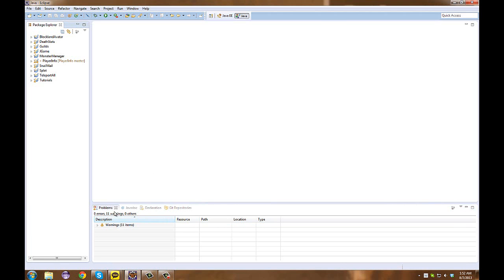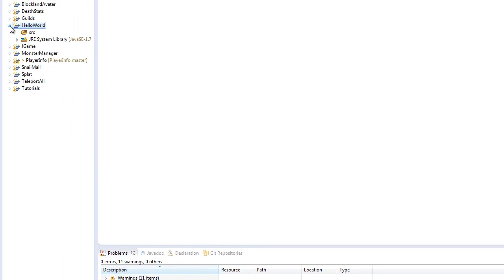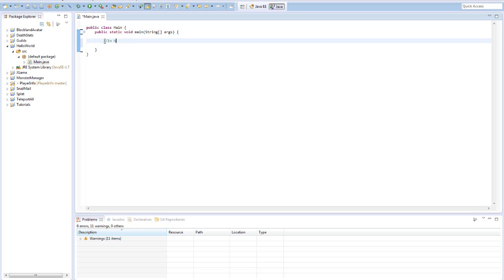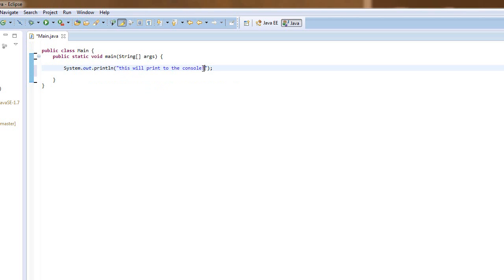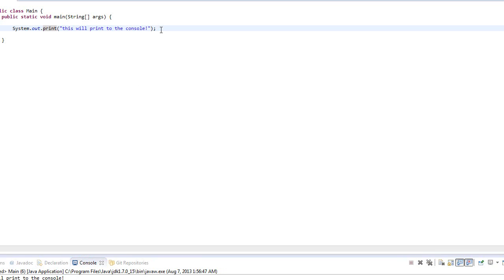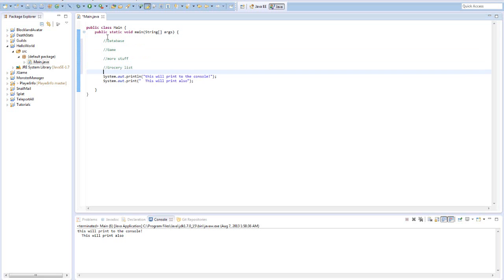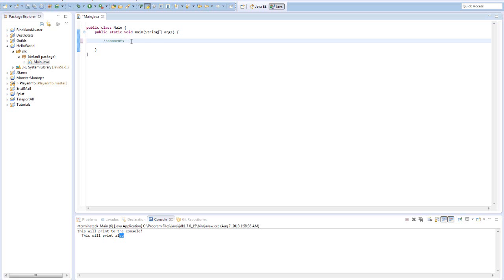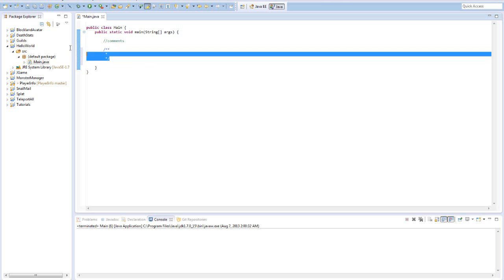Beginner Java - Getting Started - Lesson 2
Lesson Two Set Quality to 720p to watch in HD!